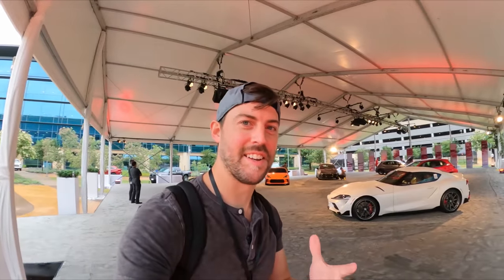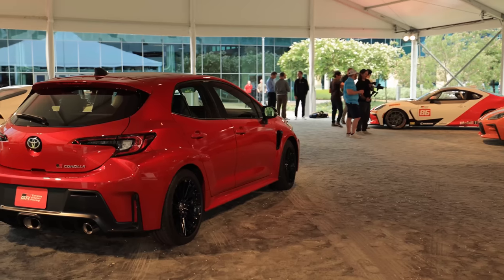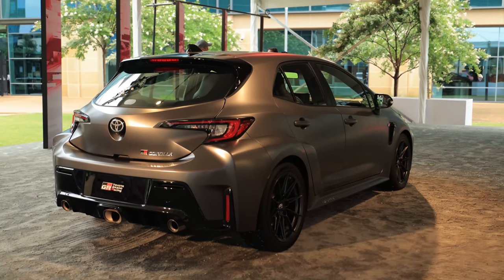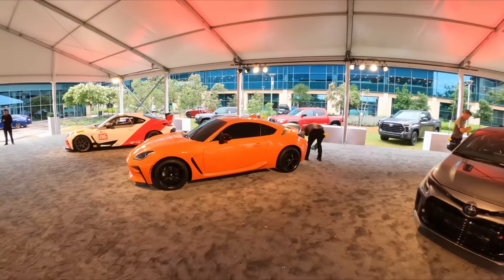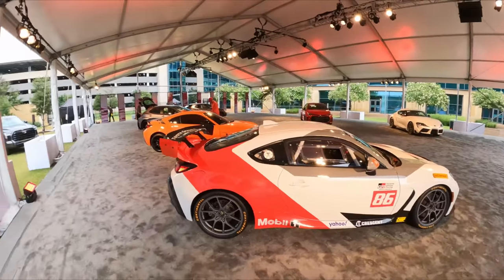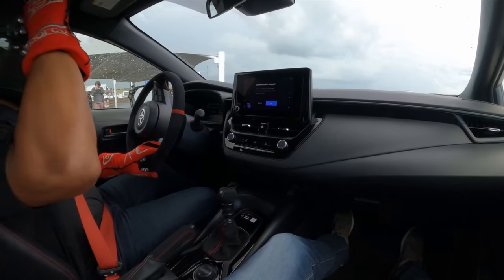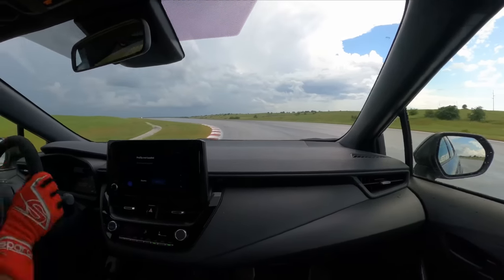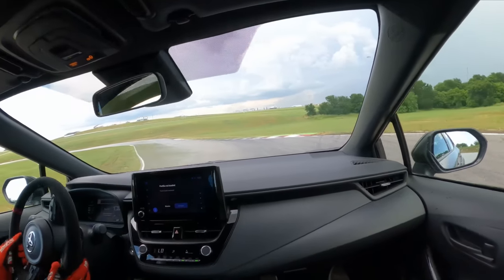Toyota's Sports Car Lineup is THE BEST from Japan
For 2023 Toyota has a COMPLETE lineup in their Gazoo Racing Portfolio. Here's a walkthrough of their incredible lineup of fun performance vehicles.

00:00 - GR Tent Intro
00:18 - GR Supra Manual
00:44 - GR Corolla Core
01:35 - GR Corolla Morizo Edition
02:31 - GR Corolla Circuit Edition
02:53 - GR86 Special Edition
03:44 - GR86 Racing Cup Car
04:23 - Closing remarks and Member Thanks
04:45 - GR Corolla Track Drive with Jhonnattan Castro
07:56 - Tasty GR B-Roll